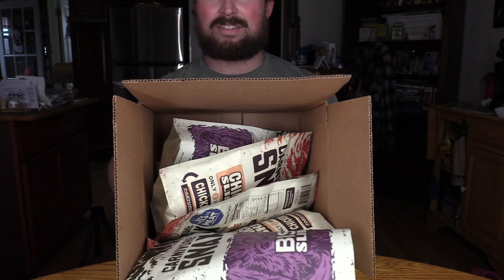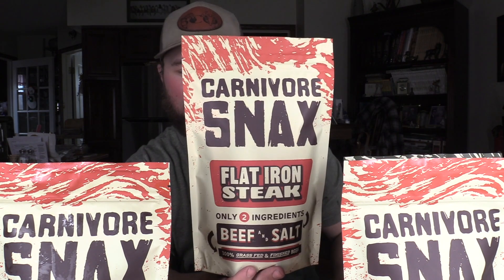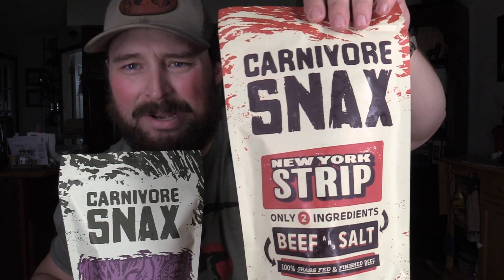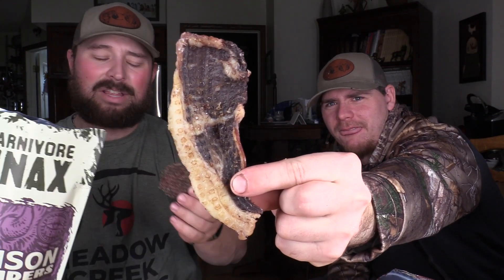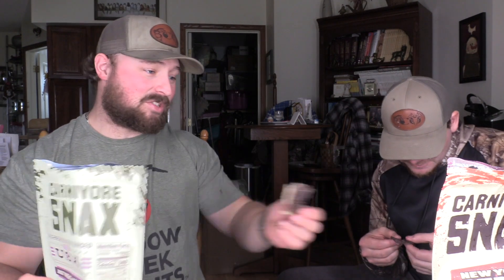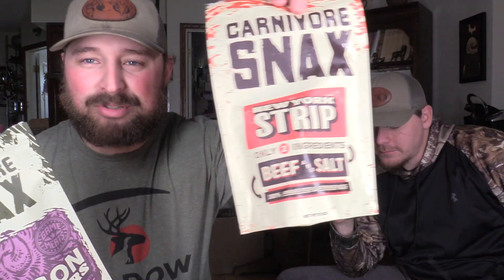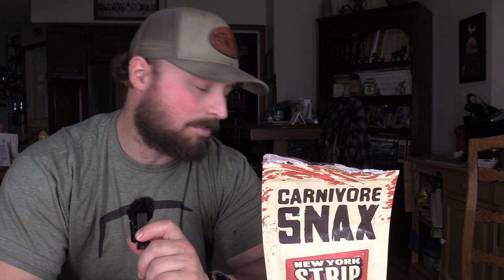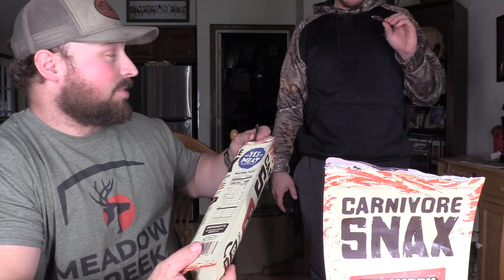taste testing more carnivore snax flavors & GIVEAWAY!! | bco review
i had to try these out and my only regret is i should have bought more!!

Code: BCOSNAX

1. Like

2. Share via social media, text email etc

4. Comment “Done Say yes to meat”

BIRCHWOOD CASEY TARGETS WE USE HERE:

5. check out the ridge products and use code: bconation